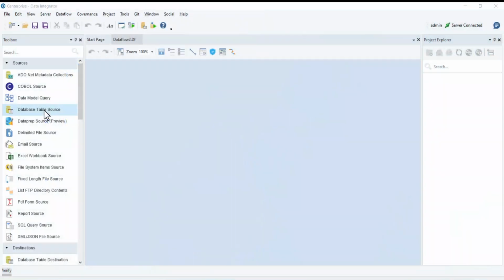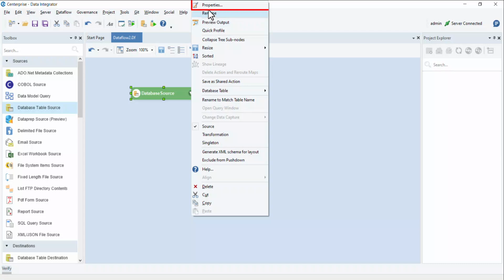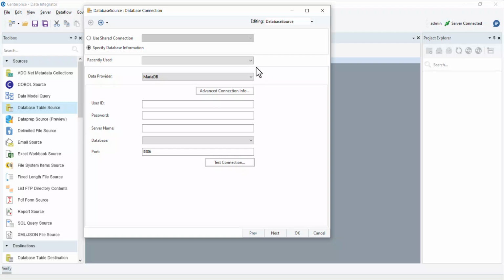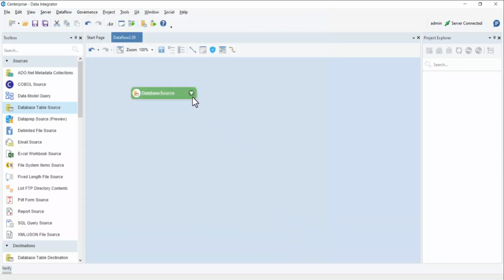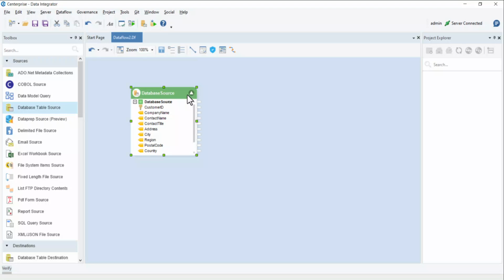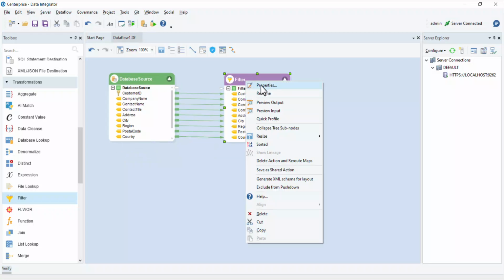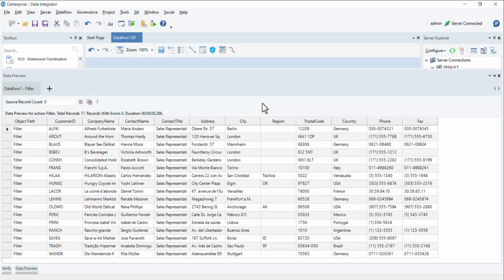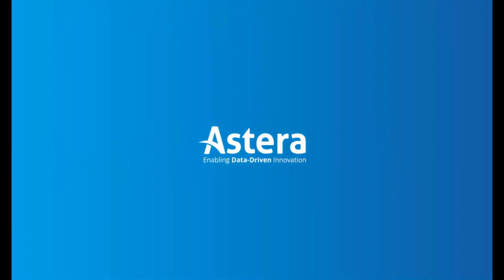Connecting to MariaDB in Astera Data Stack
In this video, we will learn the functionality of the MariaDB Connector object within Astera Data Stack. MariaDB is a database management system used for storing data in a structured format and making it accessible for use through different tools and applications.

Content of the Video:
- MariaDB Connector – connectivity offered at both source and destination point-
- Connecting to a MariaDB database and using it as a source object
- Filtering data from a MariaDB database
- Saving the filtered data into an Excel destination object

For more information on Astera Data Stack, please visit documentation.astera.com